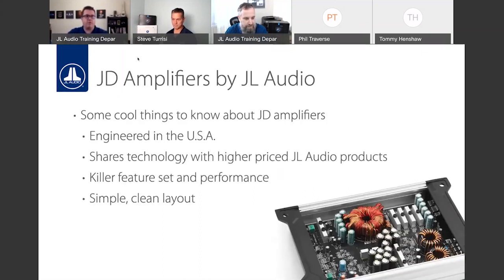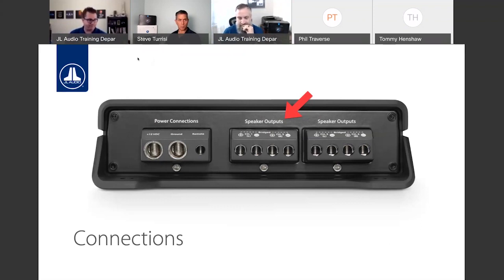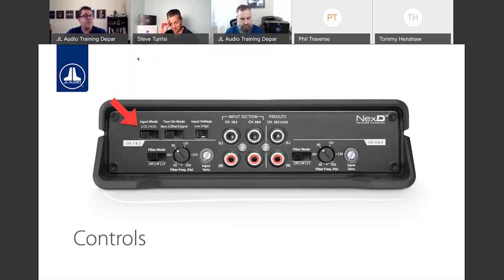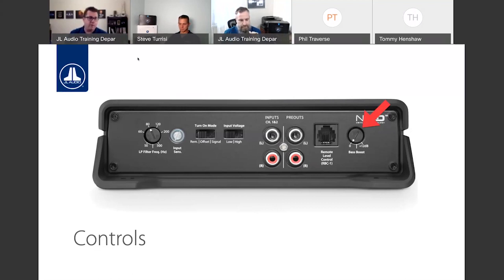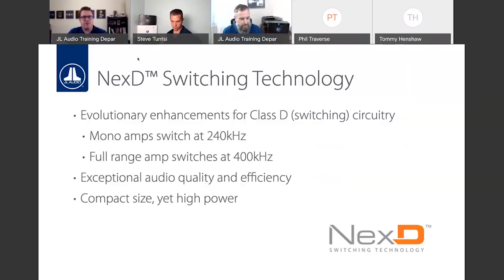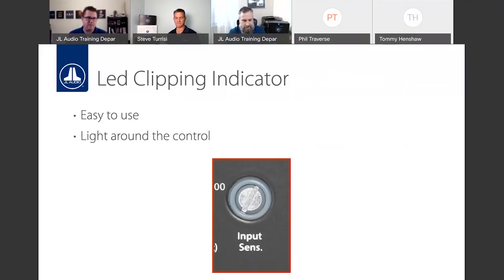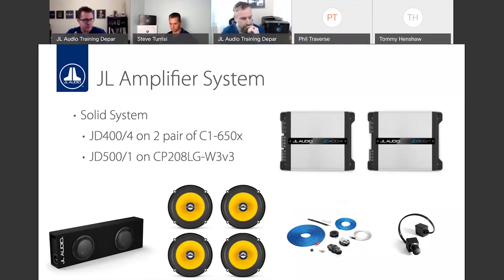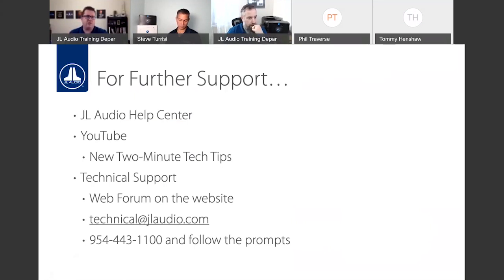[Live] JL Audio Training About JD Car Audio Amplifiers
JL Audio's technical trainer, Rob Haynes, hosted a live on-line training about the JD line of car audio amplifiers. Watch and you will learn about the different models and key features as well as recommended applications and system ideas.